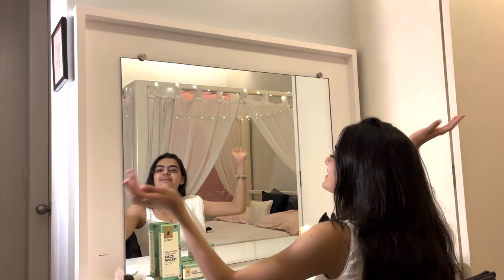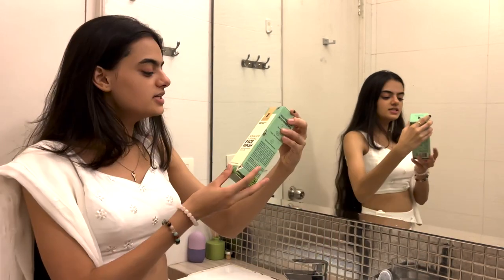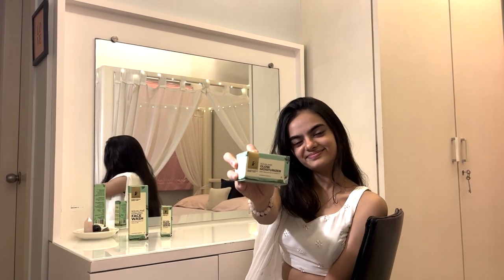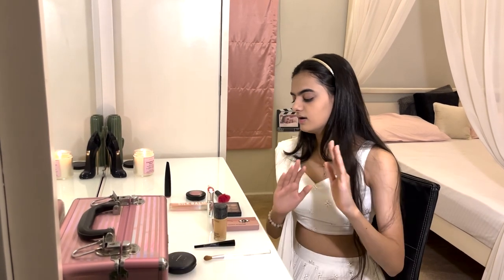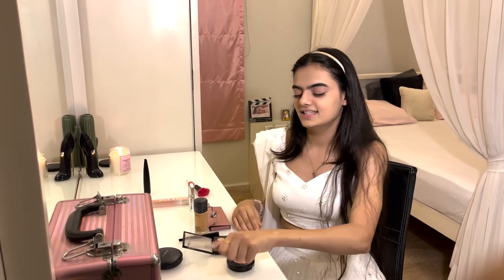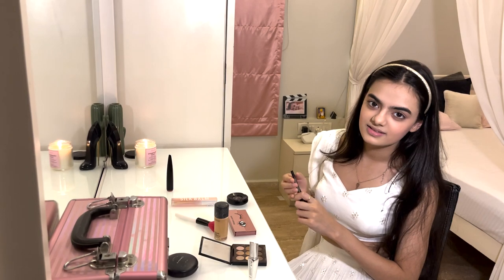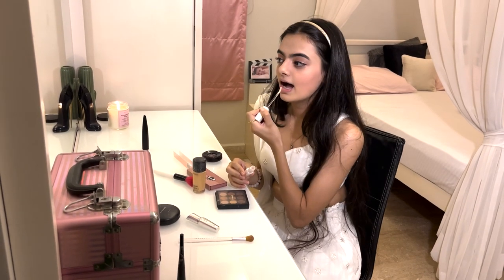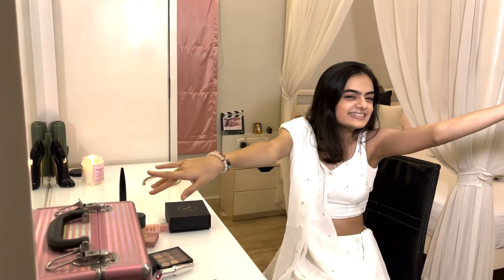It's Time To Glow Up This Diwali | Get Ready With Me | Giveaway | Ruhaanika Dhawan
2. Like 3 posts(brownie points)
3. Comment ‘ PilgrimFestiveRitual ‘ for your entry on instagram and on the comment section below my video.
Winners will be announced via comments by me.

Valid only on their website

Hey Guys,

Happy Diwali to you all, today I'm here to take you all through my make up look for Diwali. It's finally that season of the year to glow!

I hope you all like my videos and love me the way you all have always❤️

Powered by Qyuki Digital
Media